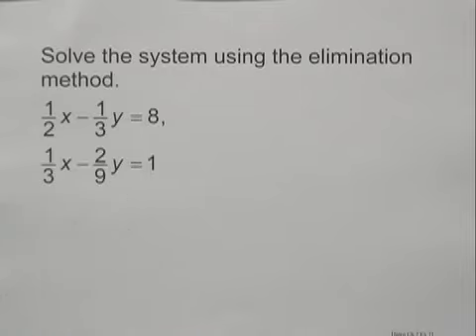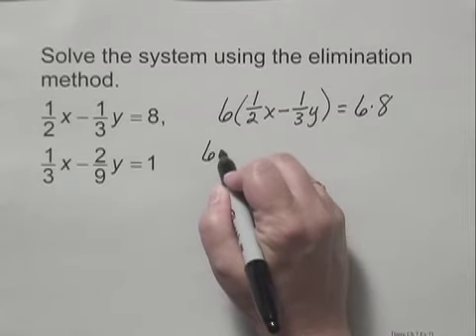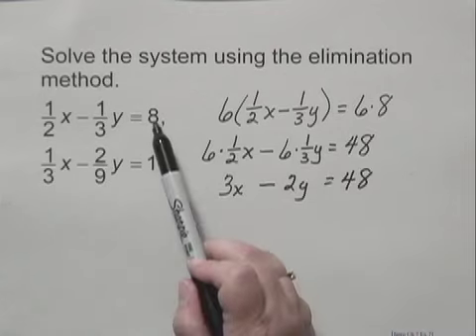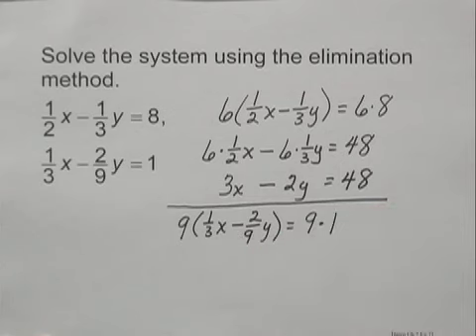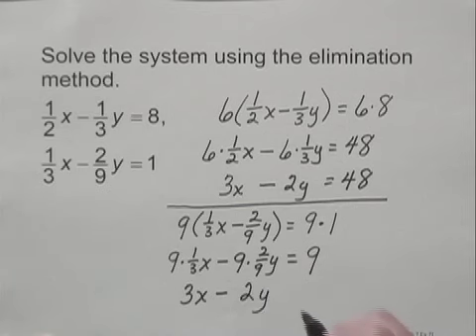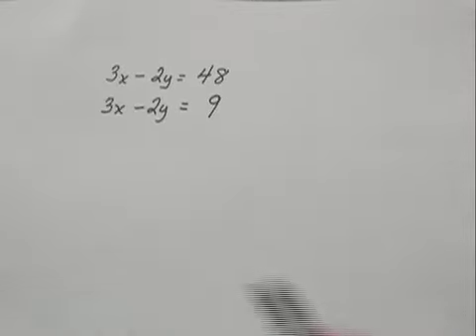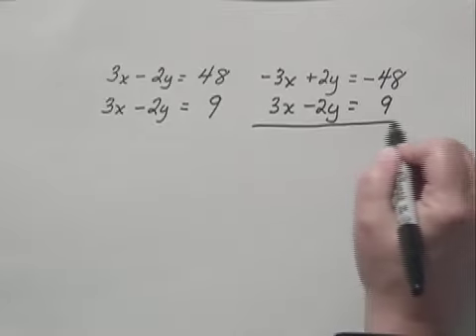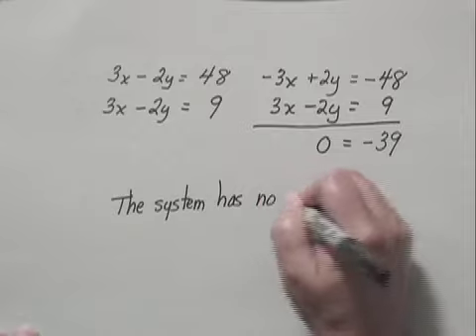Prealgebra & Introductory Algebra Ch15 Ex7